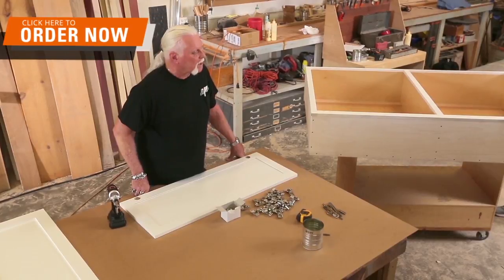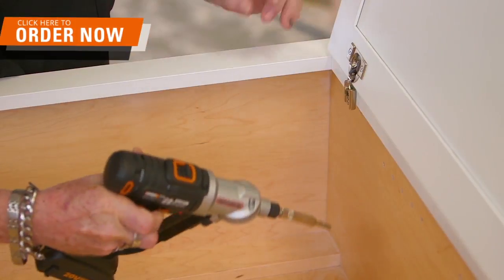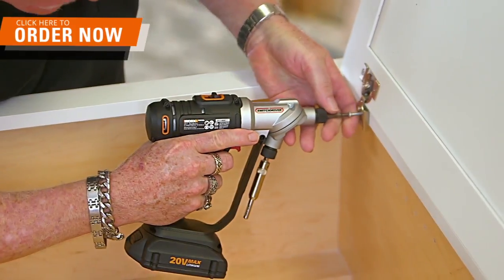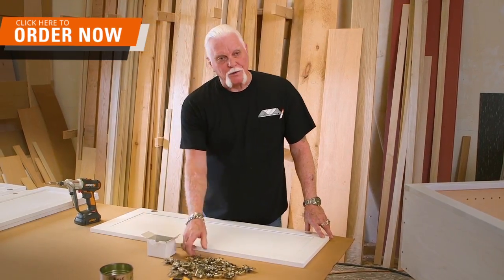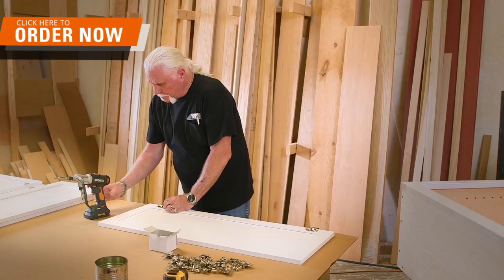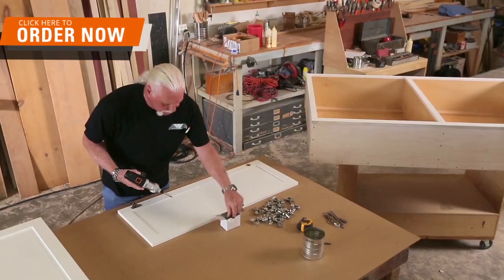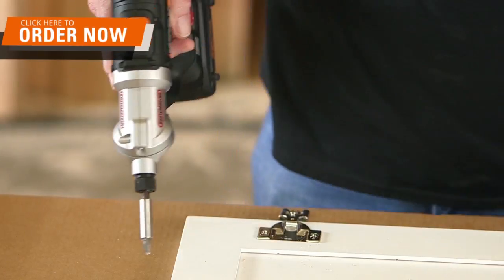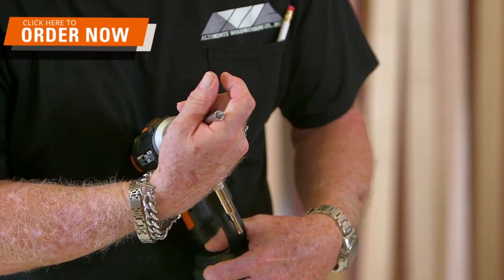Switchdriver | Customer Testimonial - Peter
The all-new Switchdriver from WORX makes switching between two bits faster and easier!